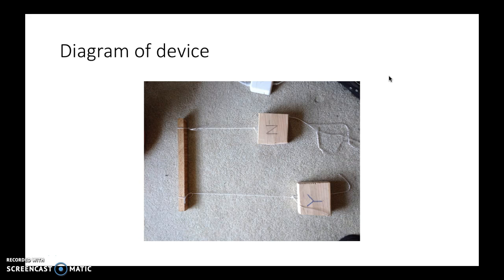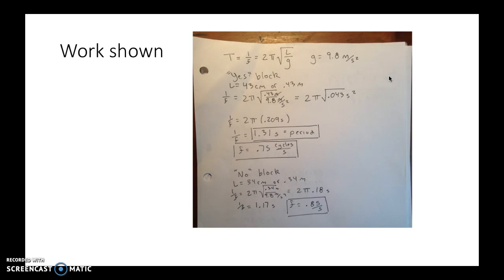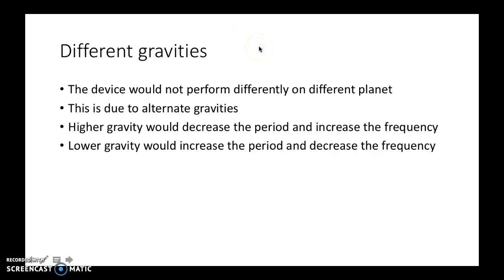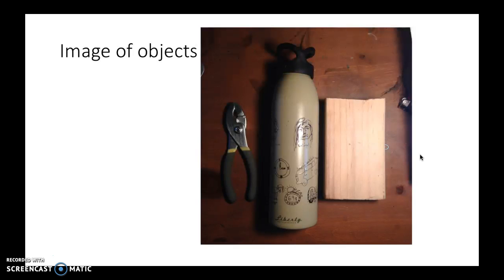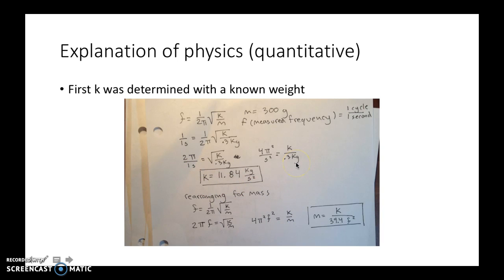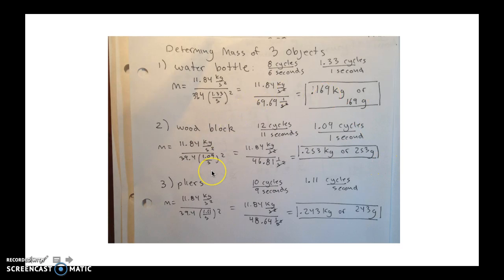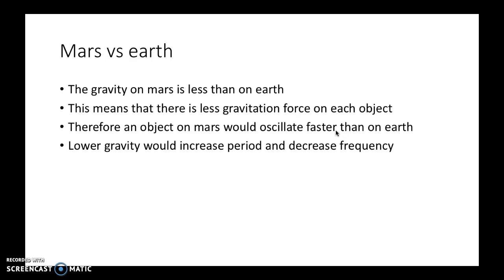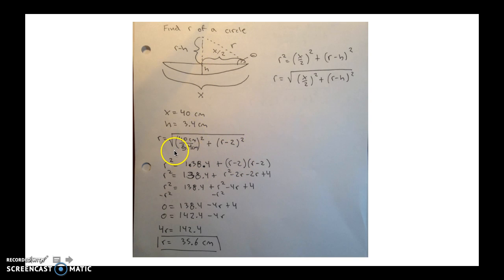3 Extra Credits